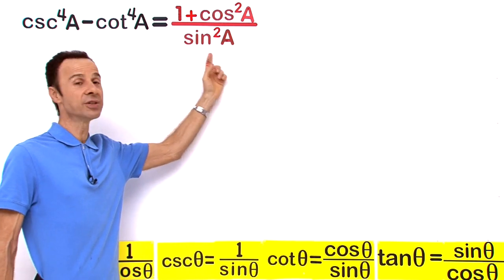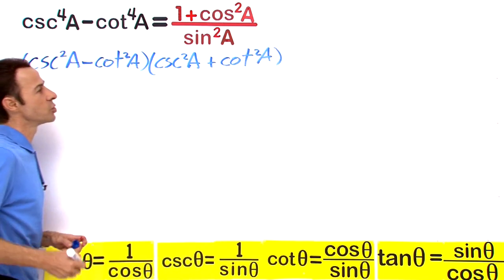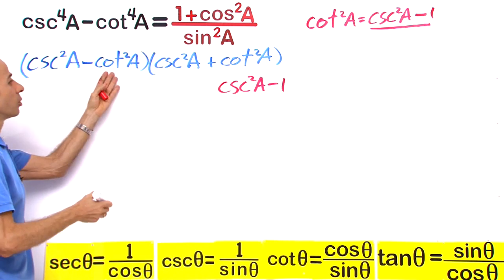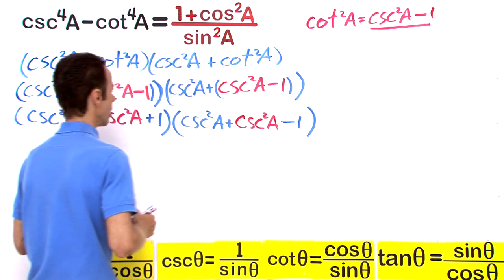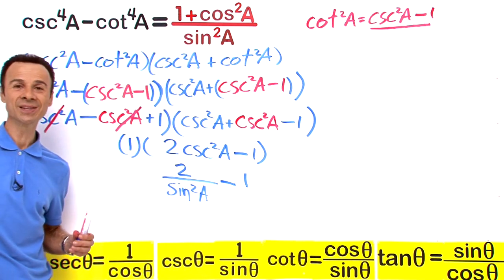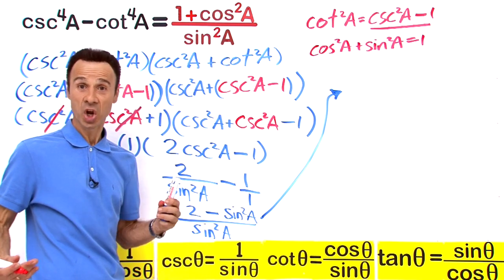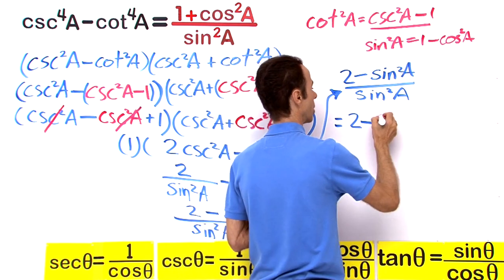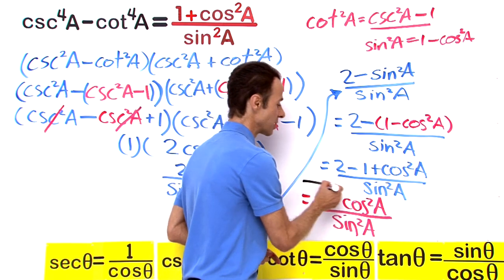4503 01 Proving Trigonometric Identities 05